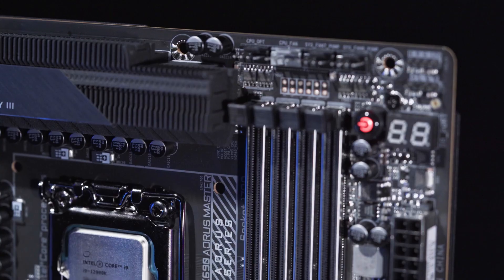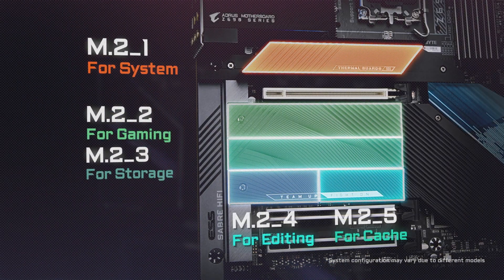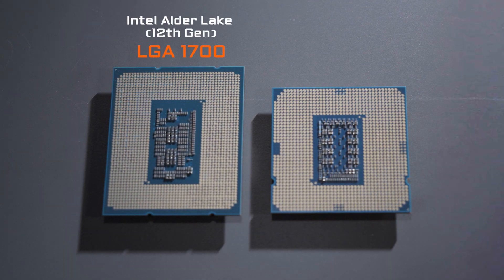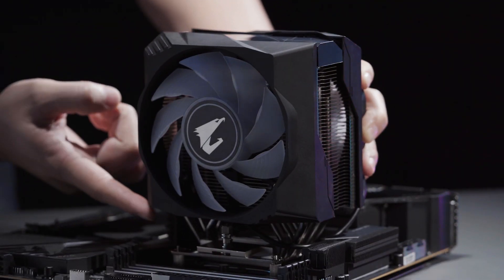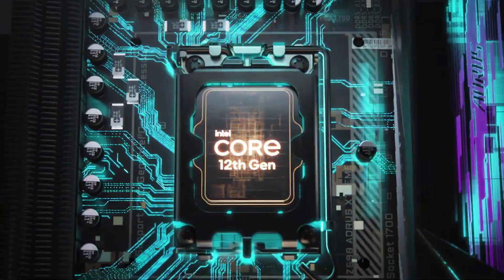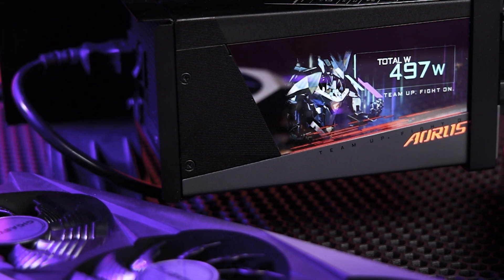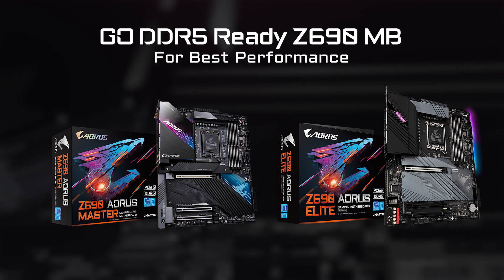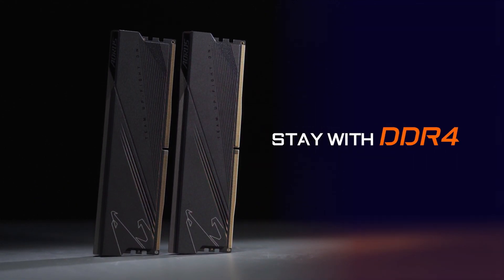3 Things You Should Know Before Upgrading to Z690 | Buyer's Guide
The Intel 12th gen processors had been proved that it features at least 20% more performance compared to last-gen and performance gain would be even greater when compared to your relatively aged processors like 8th gen or 9th gen.

So if you’d like to upgrade your PC with 12th gen processors and the Z690
You need to watch out for three things before pulling the trigger.

1:04 First Thing - Cpu Cooler
2:15 Second Things - Power Supply
2:58  Third Things - The Memory
3:49 Conclusion